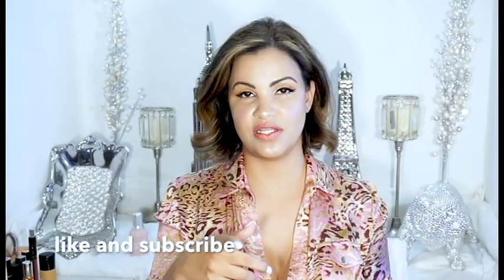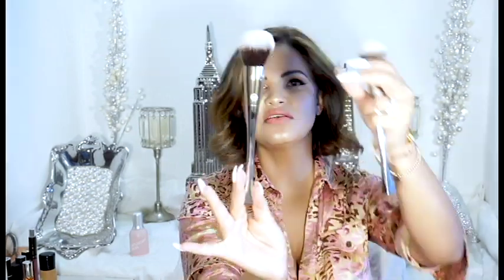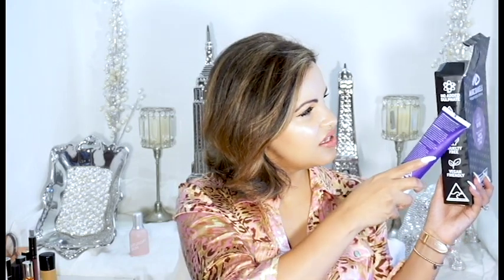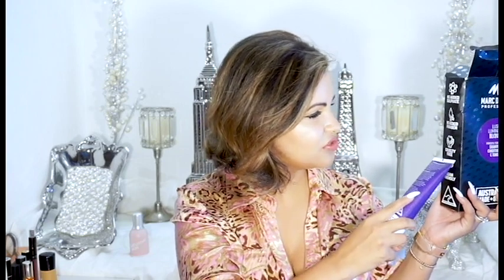First Impression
First Impression  Hello beautiful people! Today I bring to you this video of my first impressions and review on this beauty products ,I hope you guys enjoy it and don’t forget to subscribe.XO Paula                                              --- -- -- -- -- -- -- -- -- -- -- -- -- -- -- -- -- -- -- -- --                                                                           Stillettos Limited Edition Essential Brush Kit
I received this product complimentary from miracos. 30% of for the Stiletto luxury brush set. Offer can not be combined with any other offer
17 Rose Dahlia - coral orange
Yves Saint Laurent Beauty USA I received this product complimentary from Yves Saint Laurent Beauty.
-- -- -- -- -- -- -- -- -- -- -- -- -- -- -- -- -- -- -- -- -- POWERFUL PURPLE SHAMPOO CONDITIONER AND LEAVE IN TONER
MARC DANIELS PROFESSIONAL
I received this product complimentary from Marc Daniels. -- -- -- -- -- -- -- -- -- -- -- -- -- -- -- -- -- -- -- -- -- Previous Videos